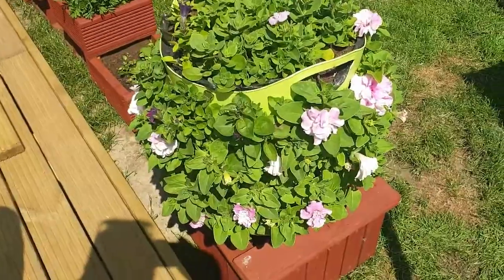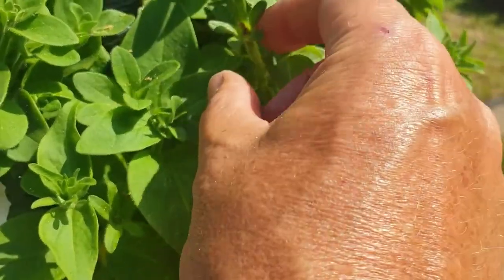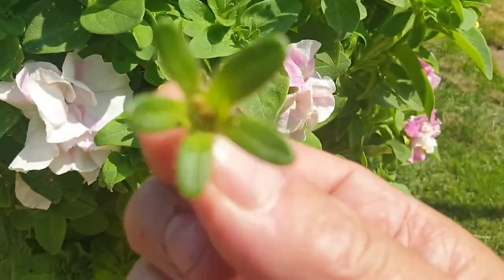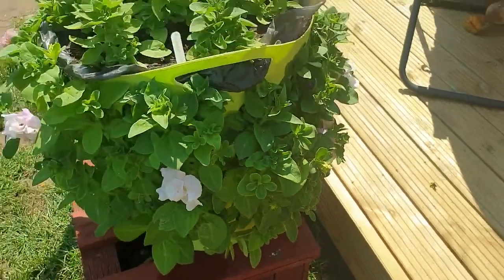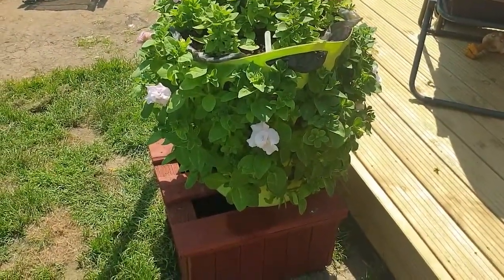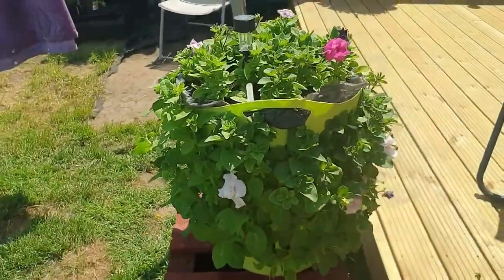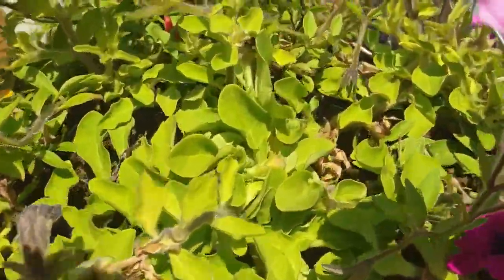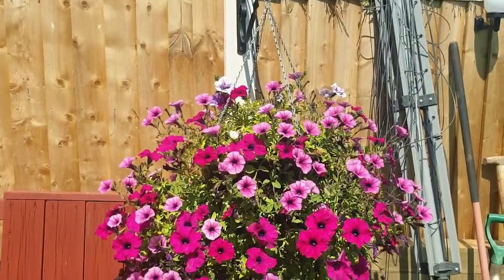How to dead head pertunias properly.